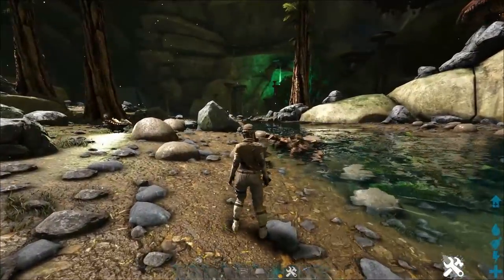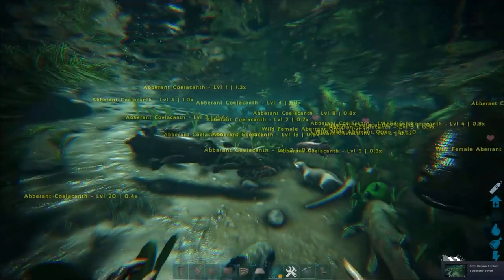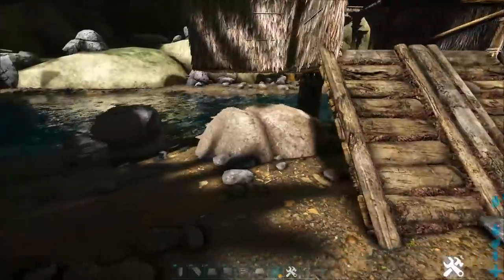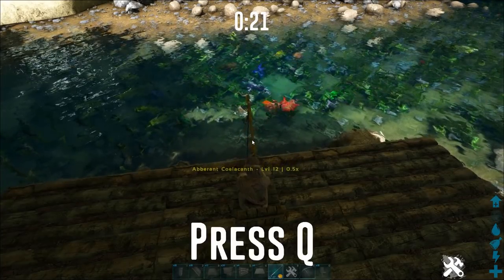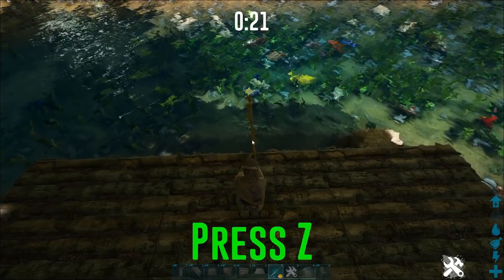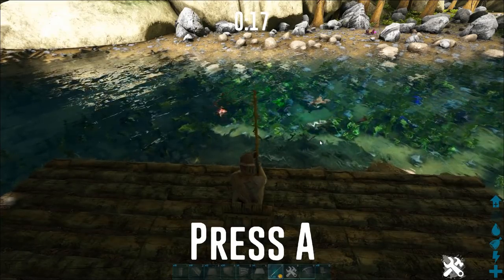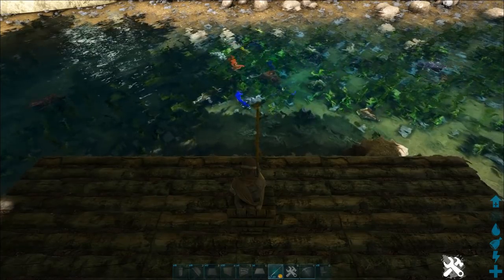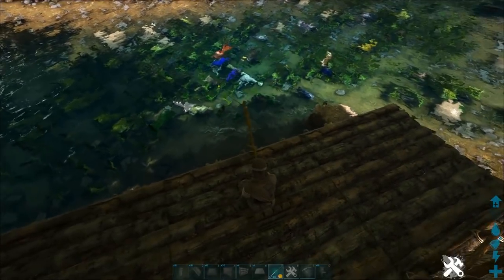BEST FISHING SPOT OUT OF ALL ARK MAPS/ HOW TO CATCH TONS OF FISH!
If you are looking to find yourself a good fishing location for all of your fishing needs then make sure to check out this video! This video will show you my favorite and in my opinion the best fishing spot / location out of all of the ark maps. This one is on aberration and I love it because it is safe, and there are loads of fish everywhere!!! This is a great start to how to catch tons of fish!!